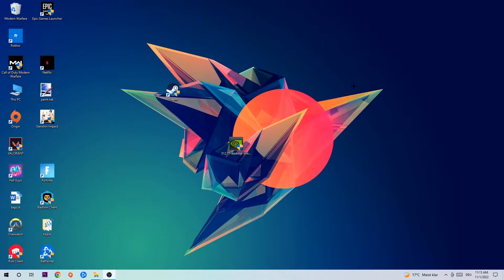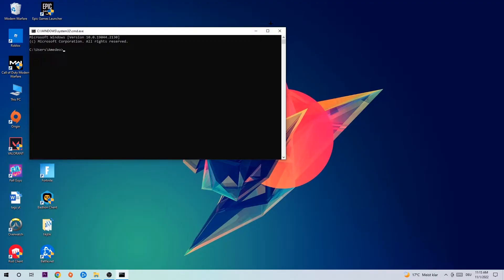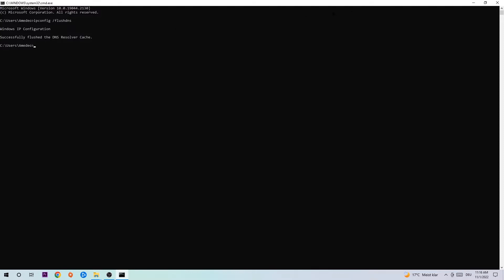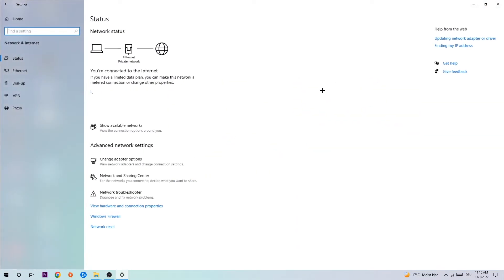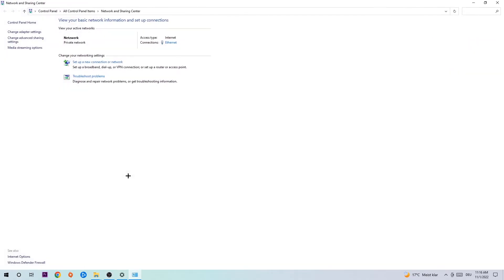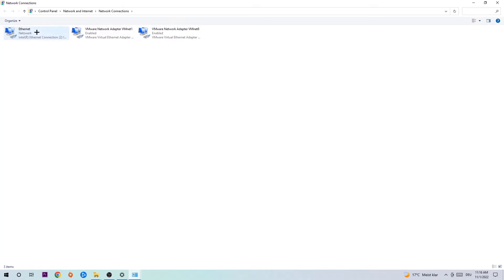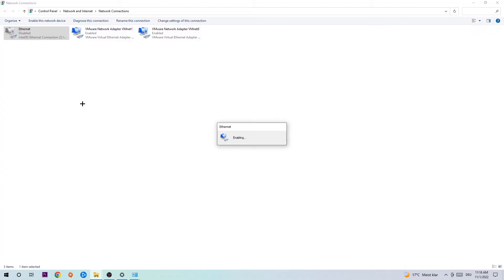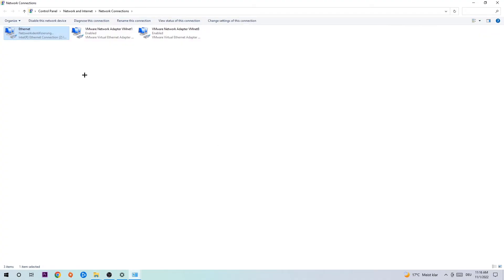Hell let loose – How to Fix Connection Issues – Complete Tutorial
how to fix connection issues Hell let loose 2,
how to fix connection issues Hell let loose pc,
how to fix connection issues Hell let loose ps4,
how to fix connection issues Hell let loose ps5,
how to fix connection issues Hell let loose xbox,
how to fix network issues Hell let loose 2,
how to fix network issues Hell let loose pc,
how to fix network issues Hell let loose ps4,
how to fix network issues Hell let loose ps5,
how to fix network issues Hell let loose xbox,